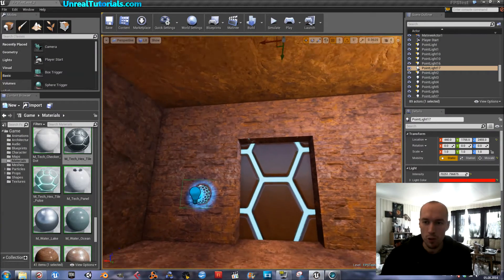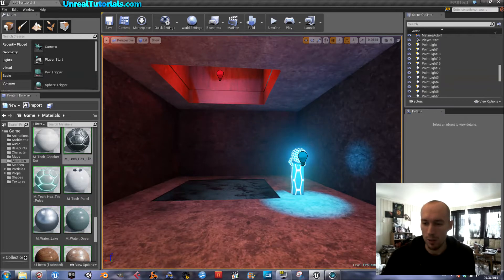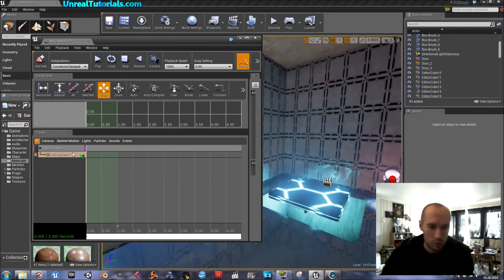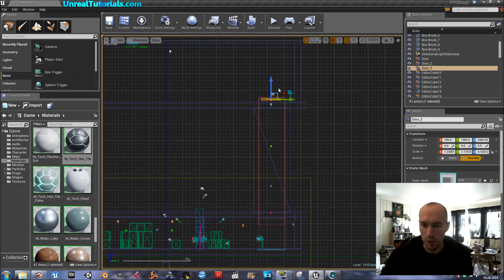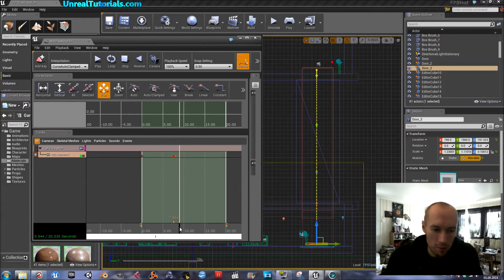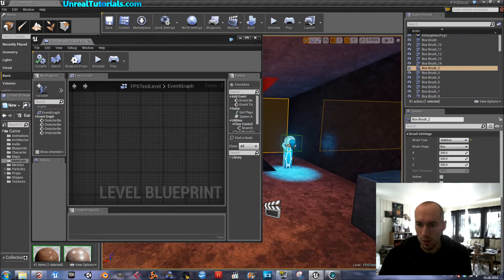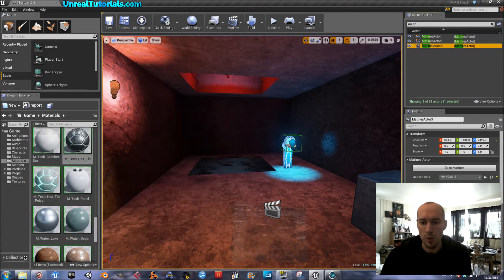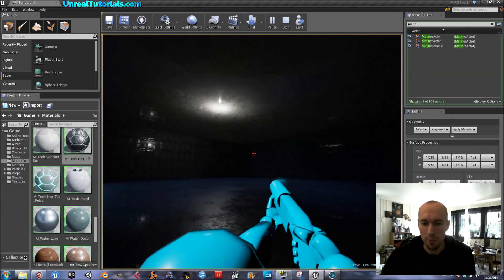Unreal Engine 4 Tutorial - Trigger and Animate Elevator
An easy way to create a trigger that automatically calls an animated in-game elevator when you're close enough to it. However, if you want to activate it by pushing a button, then this follow-up tutorial, "Press Button to Open Door / Play Animation", will show you one way of doing it